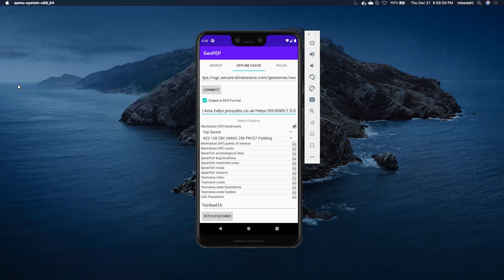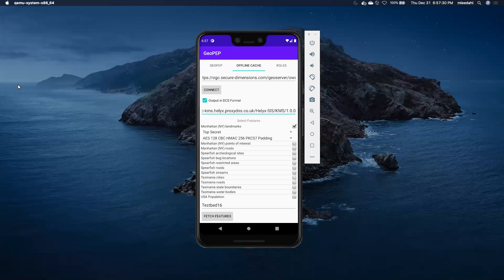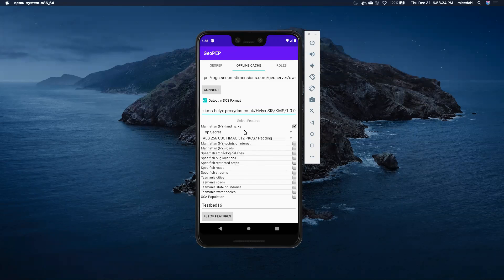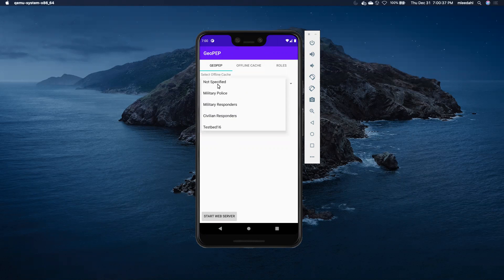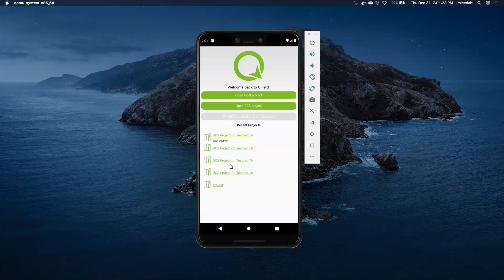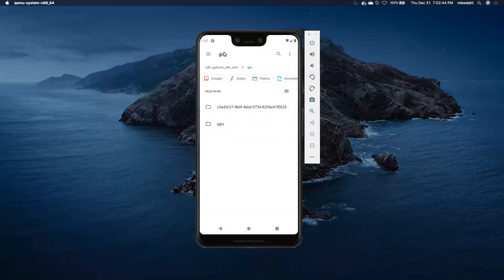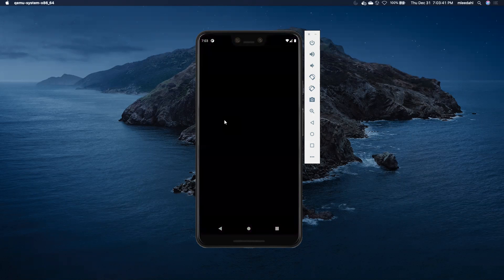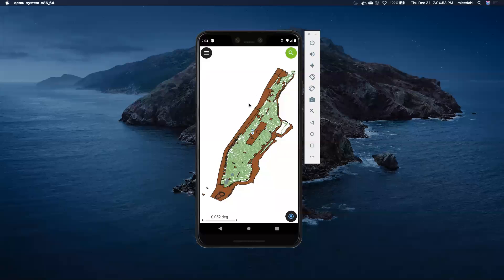OGC Testbed 16 D121 D144 Data Centric Security Mobile Application and PEP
A demonstration of Data Centric Security concepts on the Android Mobile Device with Offline Cache and Policy Enforcement